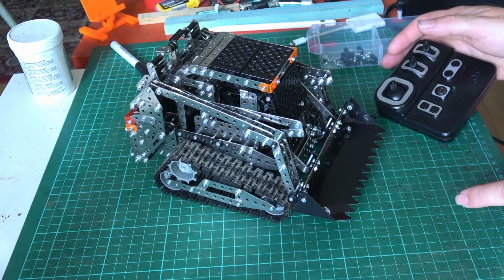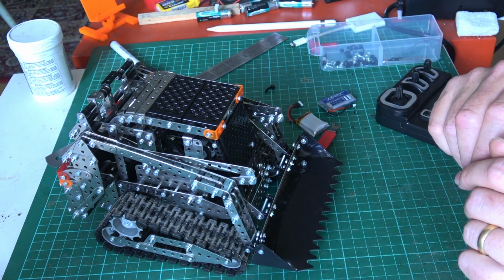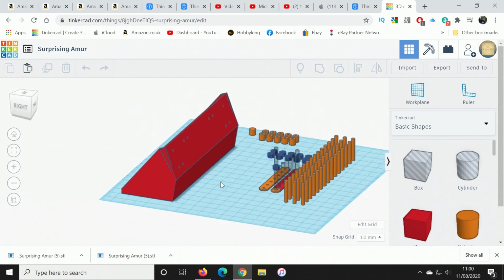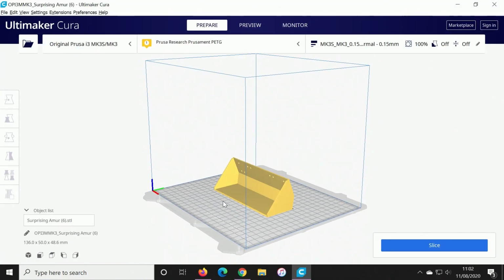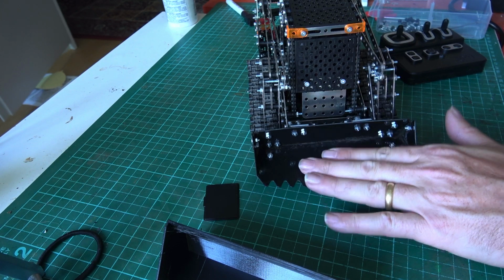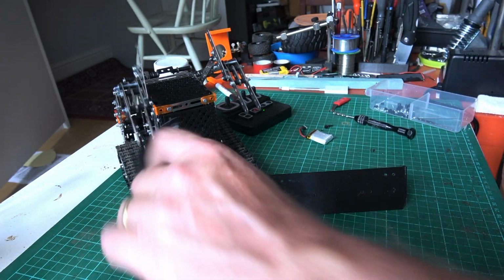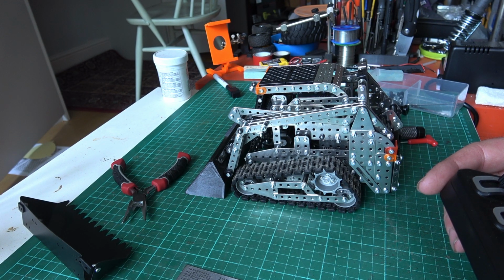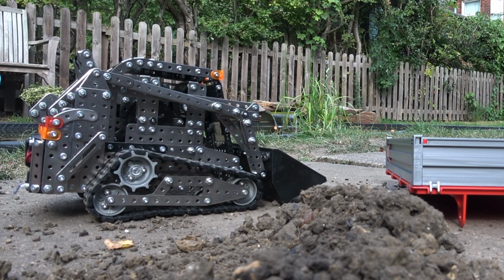Micro Steel World RC Bob Cat bucket mod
Purchase the bobcat here at Bangood
400 mAh Batteries (comes with multi charger)

If you really want a bucket and set of nuts I am willing print these for a few of my subscribers.